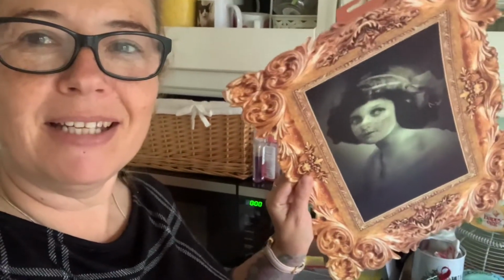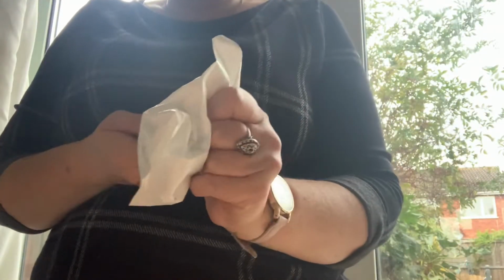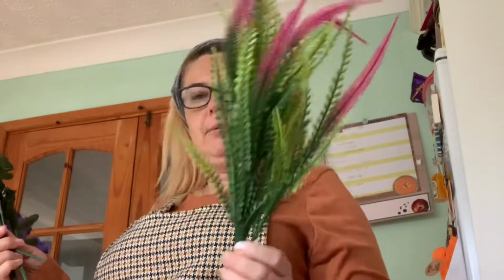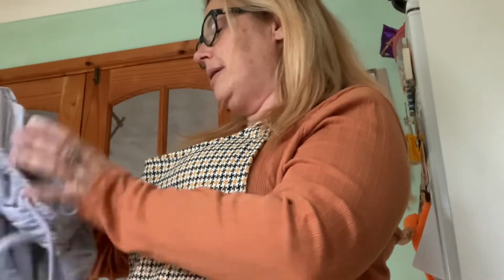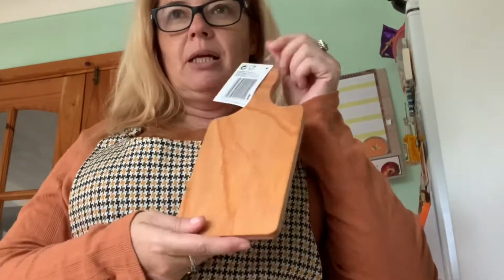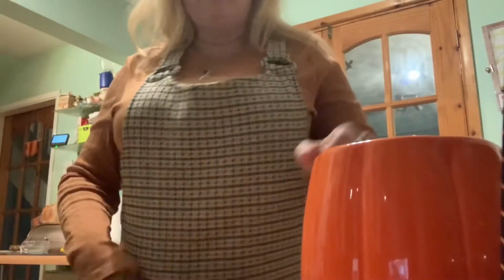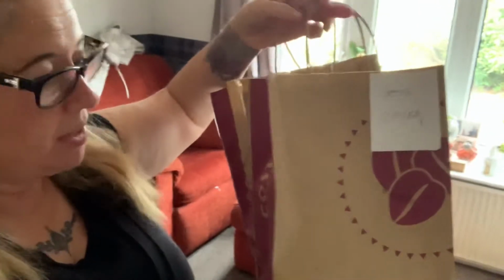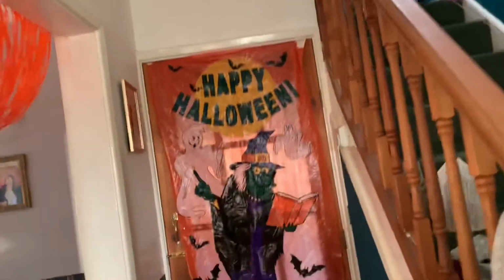October vlog /haul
October vlog half term and 2 hauls including B&M Poundland and more

Hi my little stars 🌟
Mum of 4  and 2 step children 😁
Part time worker and part time youtuber
Love making Youtube videos of hauls ,
How to ‘s, beauty testing
And Vlogs
And anything else that jumps into my head to do 😂
I do these videos for fun and for making memories and enjoy it especially wen and if my kids join in 😄!,( with abit of begging from me 😉😂)
Hope you enjoy watching or laughing at them ha !

I will mainly upload Friday’s Wednesday and or Sundays (due to change during holidays and technical issues )

Thanku to all my subscribers for following my channel it means so much xxx
Come say hi 👋🏼 following my channel it means so much xxx